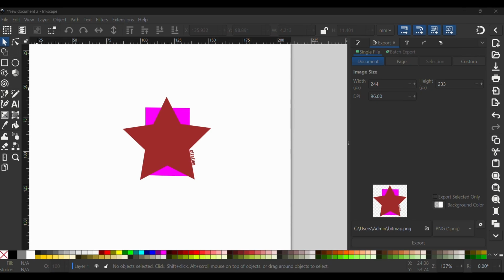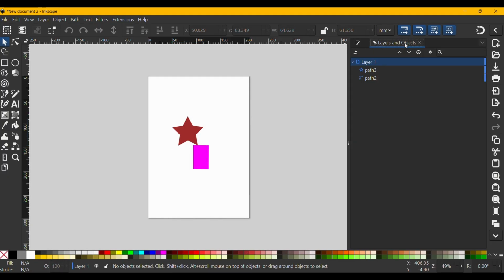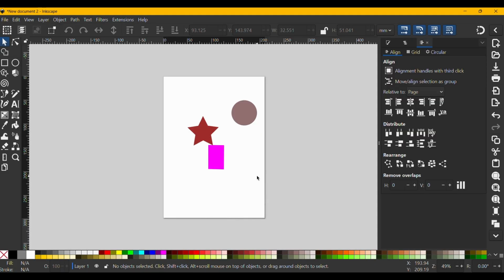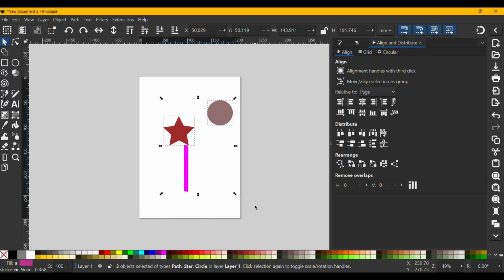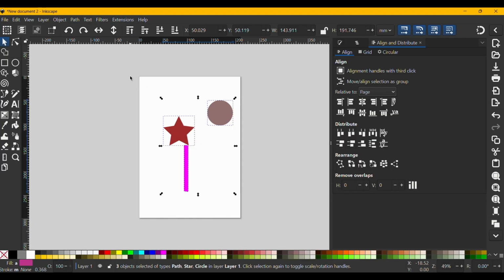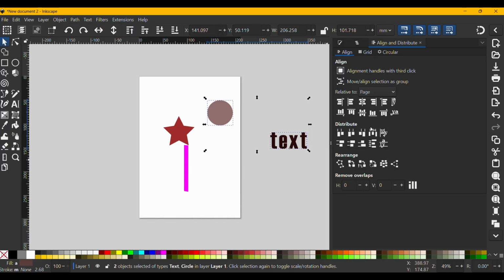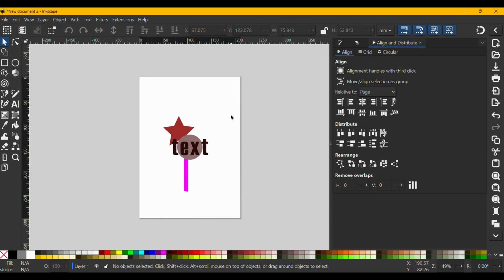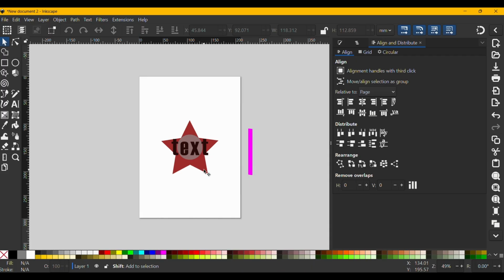How To Center In Inkscape (2026 Easy Guide)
Learn how to perfectly center objects in Inkscape using the Align and Distribute panel. This step‑by‑step tutorial shows how to center items on the page or relative to other objects.

Timestamps
0:00 Introduction
0:30 Open Align and Distribute Panel
1:16 Choose the Reference Point
2:11 Center Objects Using Alignment Buttons
2:44 Extra Tips for Centering Multiple Objects
3:03 Outro